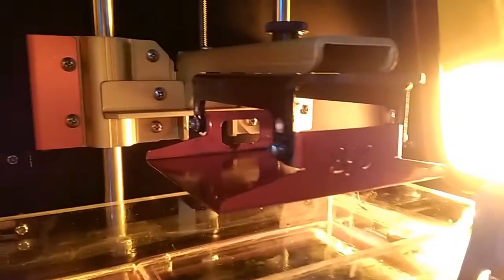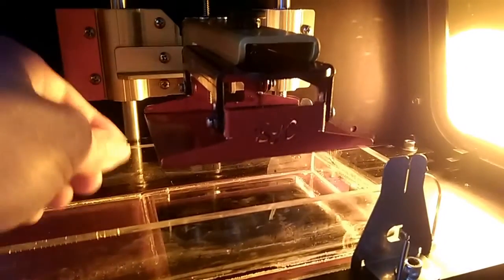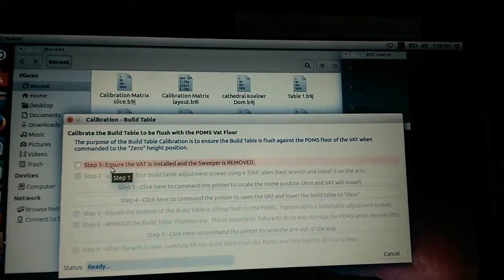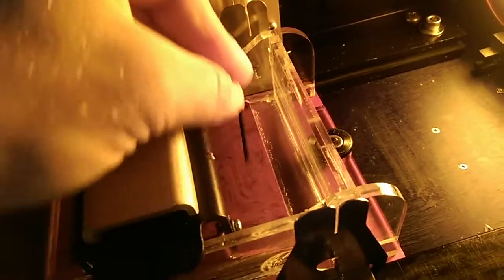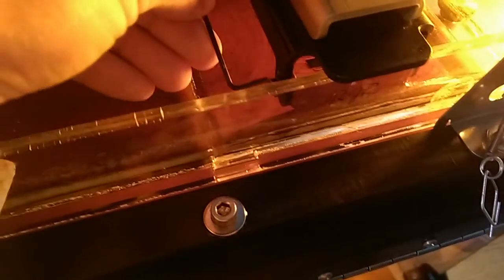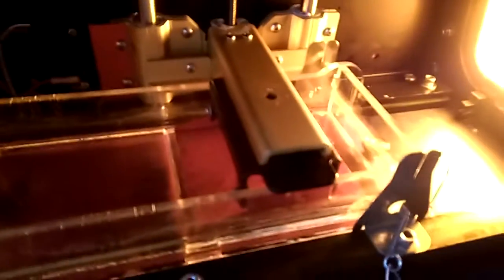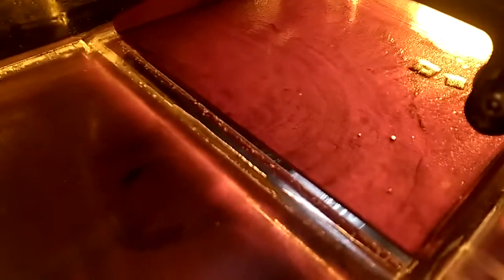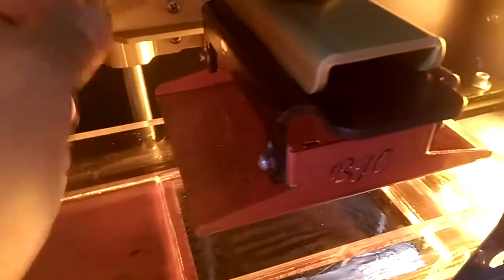B9 Creator Build Table calibration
Little tutorial from my perspective, how to calibrate the B9Creators' Build Table.
NOTE: don't do your calibration while holding the camera like I did... ¦:¬)
BDan Concepts, Fabrication Numérique